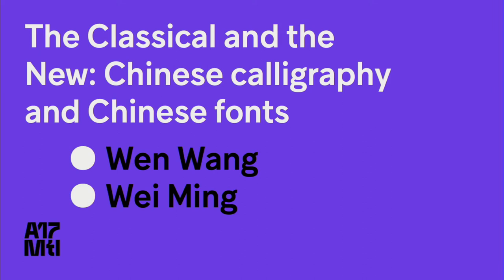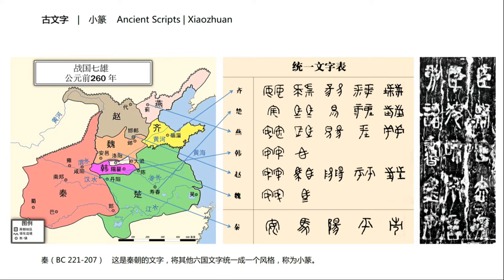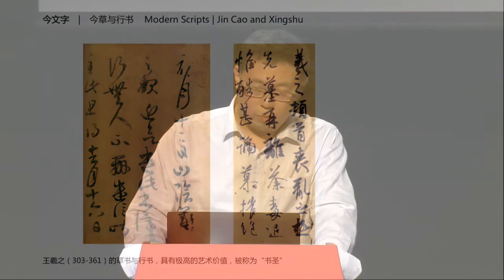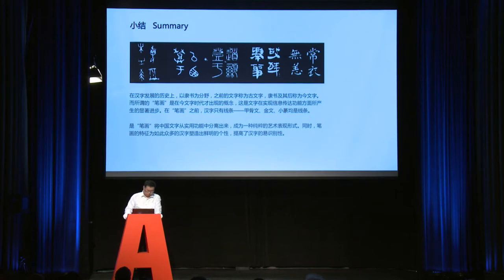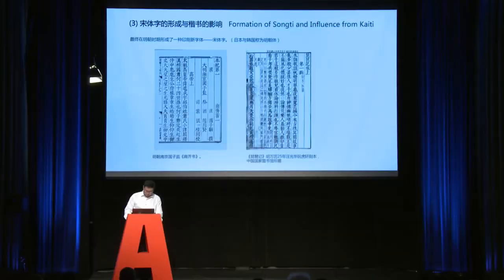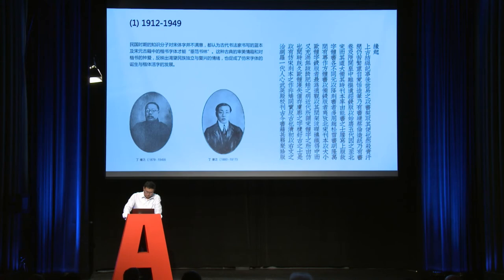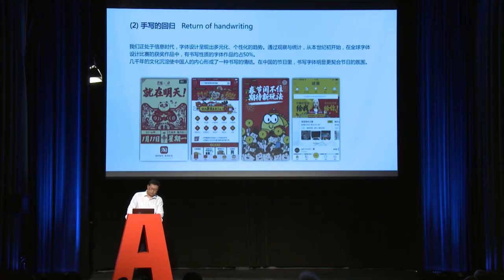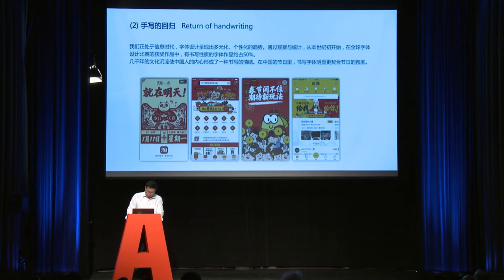The Classical and the New - Wen Wang, Wei Ming - ATypI 2017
The history of Chinese writing is, in a nutshell, the history of Chinese calligraphy. From oracle bones to bronzeware scripts, to small seal script, to clerical script, to cursive script, and finally to regular script, the history of the Chinese calligraphy has been evolving for three thousand years has been evolving for three thousand years. In China, calligraphy eventually formed a self-sustaining art, occupying an immensely respected position. The cursive, semi-cursive, and regular script especially, have become the dominant Chinese bookhand in the past 1,000 years, profoundly influencing Chinese civilization and the tradition of Han culture.
The main purpose of this study is to explore and present how traditional Chinese calligraphy becomes an industrialized, standardized font and how all of these influences are associated with contemporary Chinese society and modern civilization.